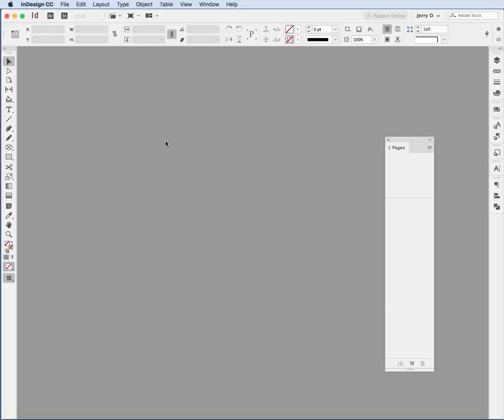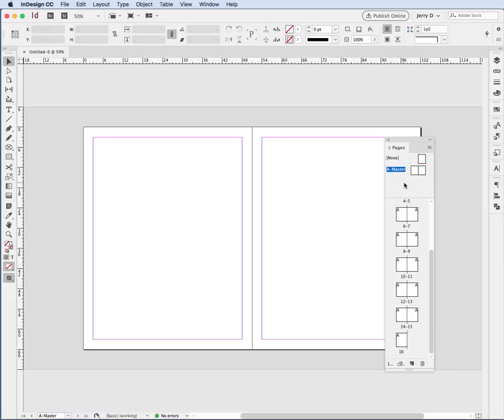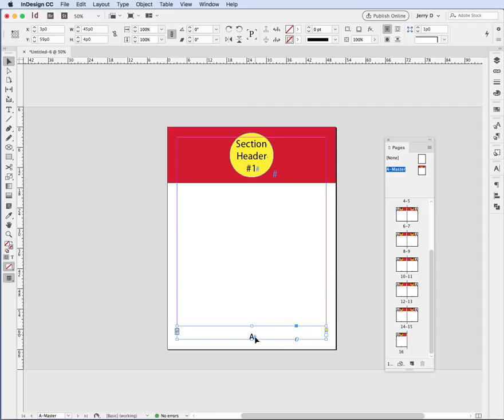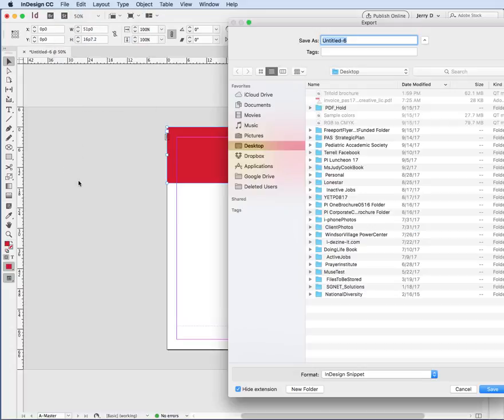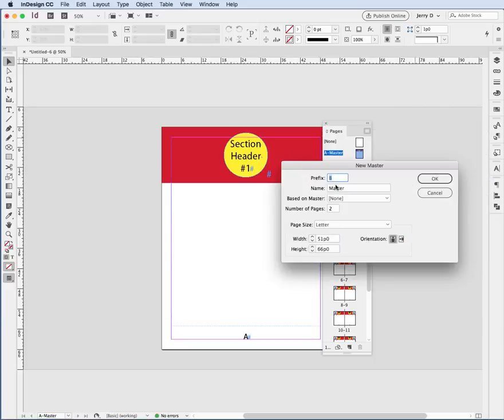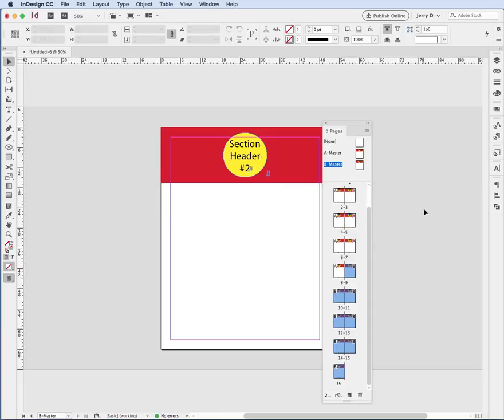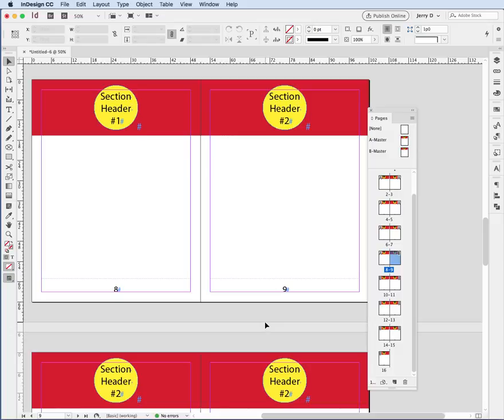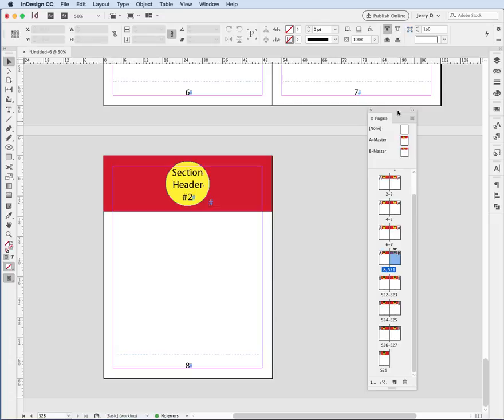Snippets and Page Numbering